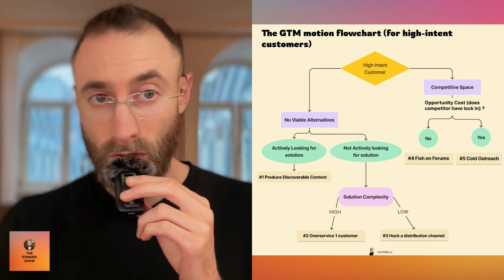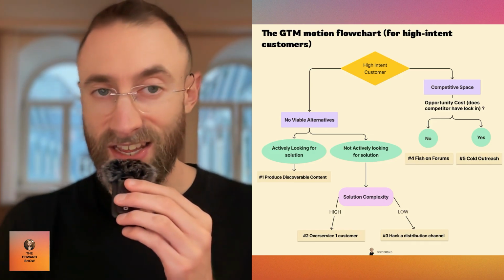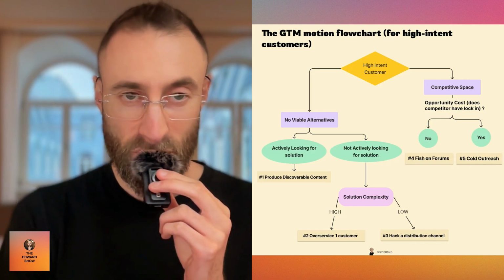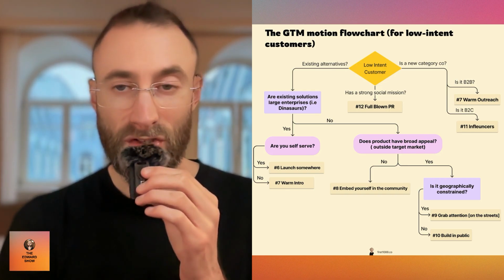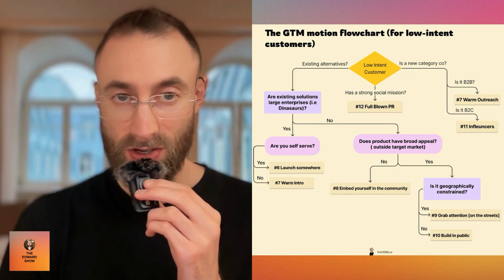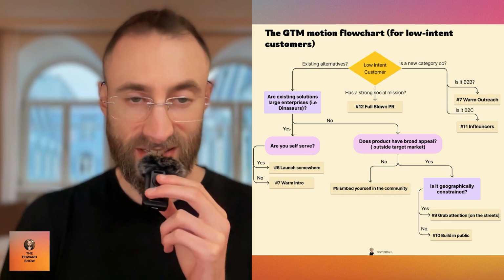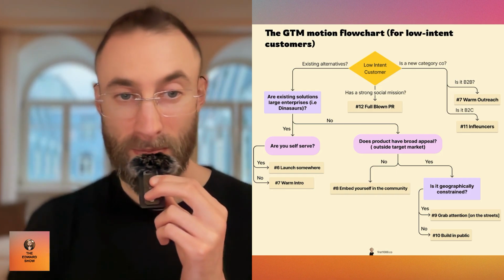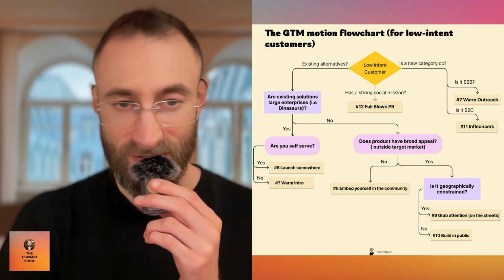Go To Market Formulas From 37 Unicorns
E559: Go to market stories from 37 billion+ dollar companies.

This episode will answer two questions:

1. How do people hear about your product?
2. Why do they buy it?

This is what’s known as a GTM Motion, or Go-To-Market Motion.

I share flowcharts for both high-intent customers and low-intent customers. I give examples of every possible scenario (as demonstrated by the 37 unicorns) in each flowchart.

If you need a how-to guide for marketing and sales, this one is for you.

Super actionable, direct, and fantastic stories.

00:00 Introduction and Gratitude
00:40 Understanding Go-to-Market Motions
01:04 High Intent Customers: Strategies and Examples
07:04 Low Intent Customers: Strategies and Examples
19:19 Conclusion and Final Thoughts

The Edward Show. Your daily digital marketing podcast